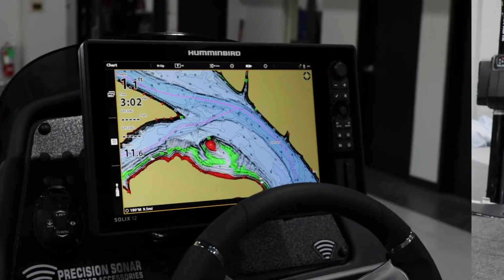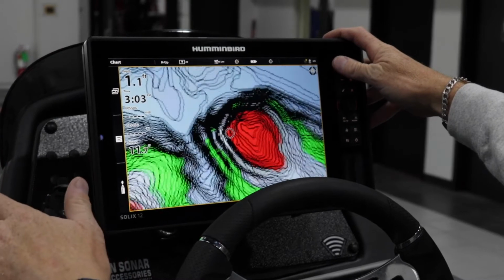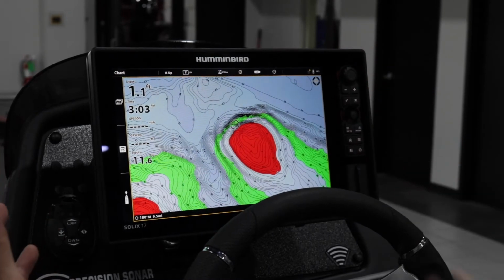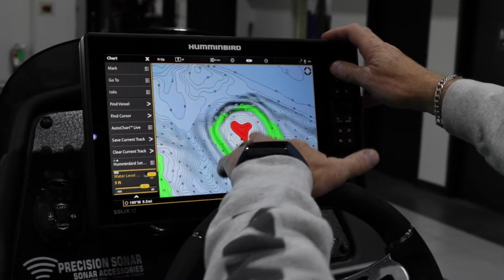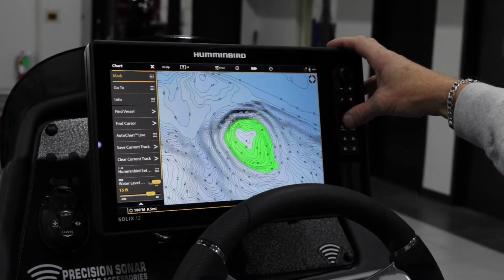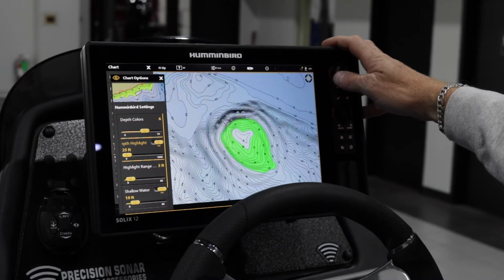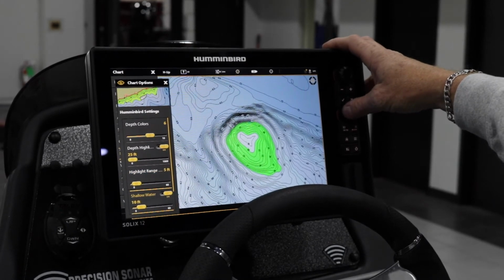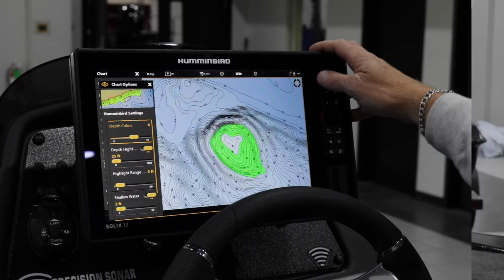Brent Algeo - Humminbird Solix Fishfinder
Pro fisher, Brent Algeo, takes us through the Humminbird Solix Fish Finder and its different features.